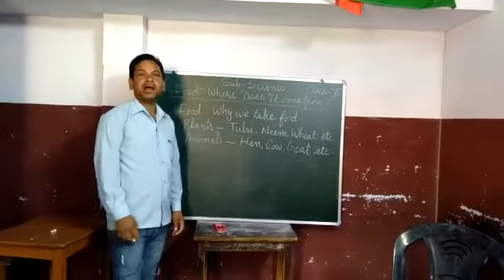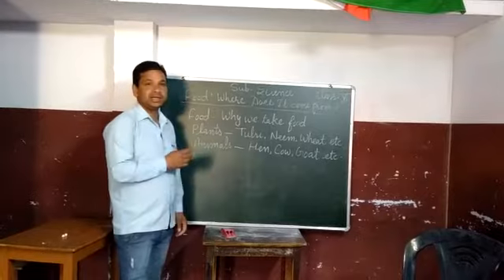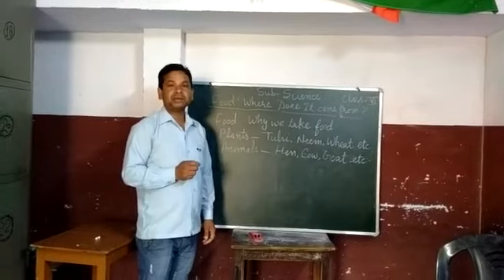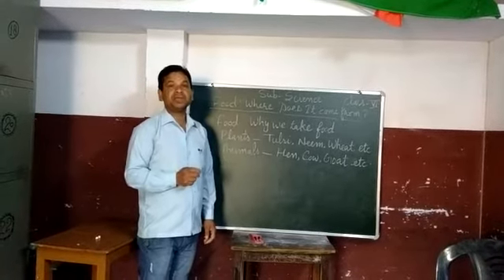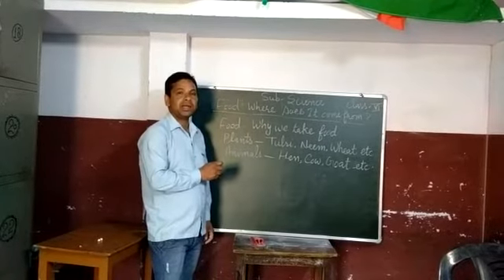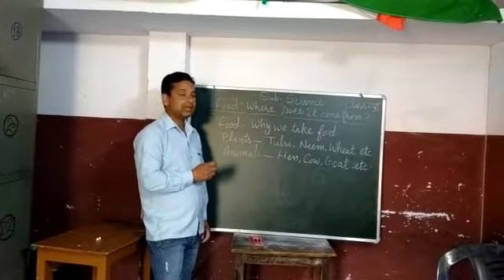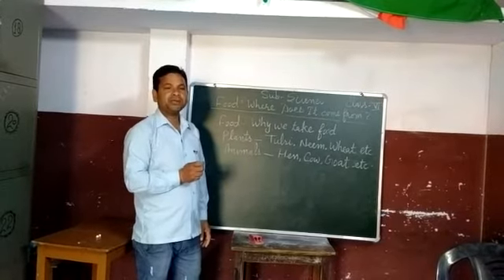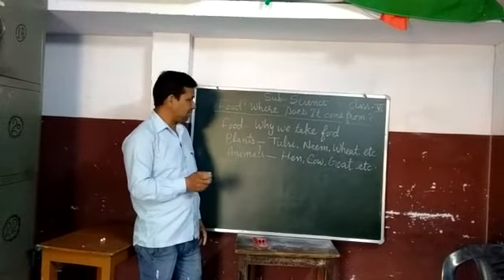C6 Science Ch1